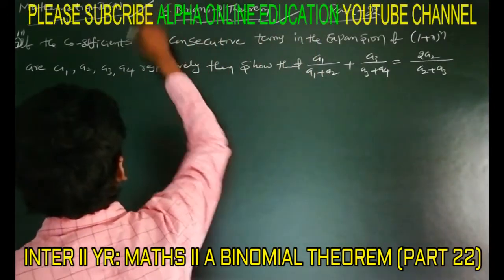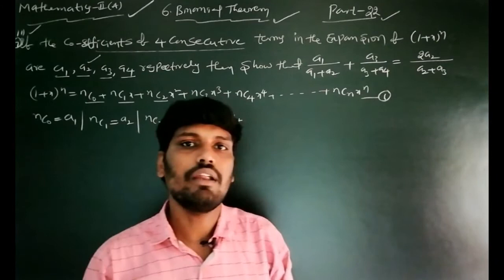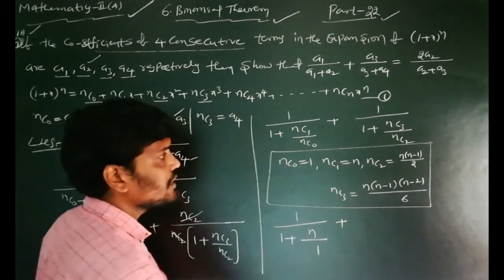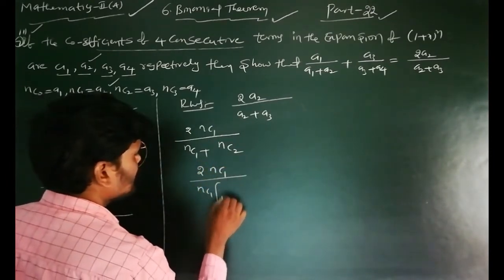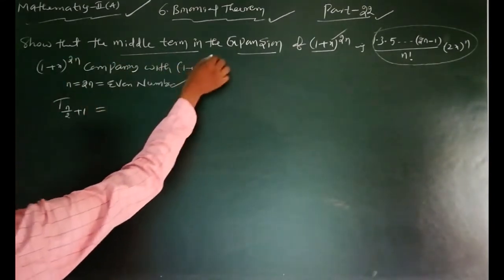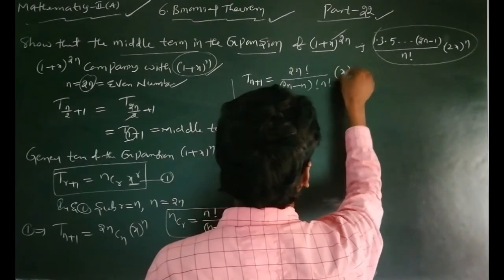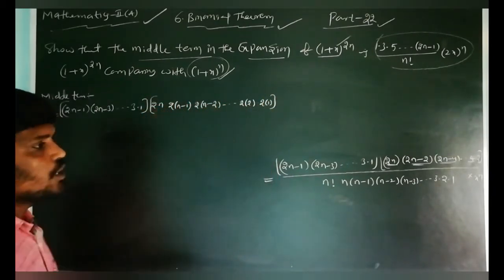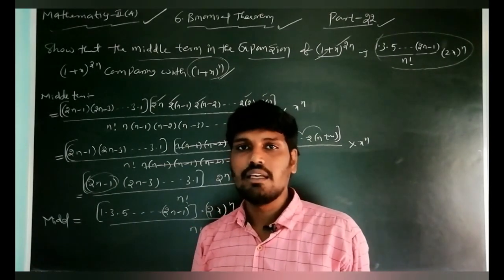INTER II YR : MATHEMATICS II A (E/M) TOPIC : BINOMIAL THEOREM (PART 22)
M2ESBT64